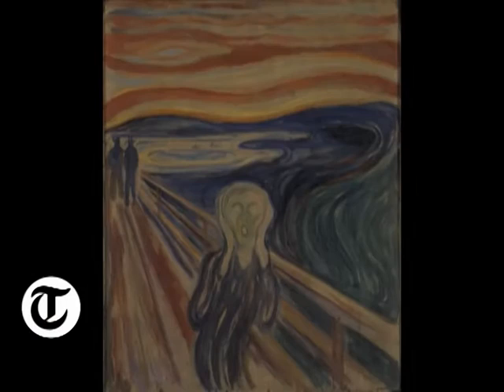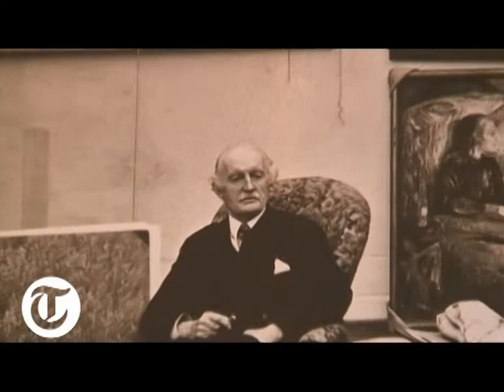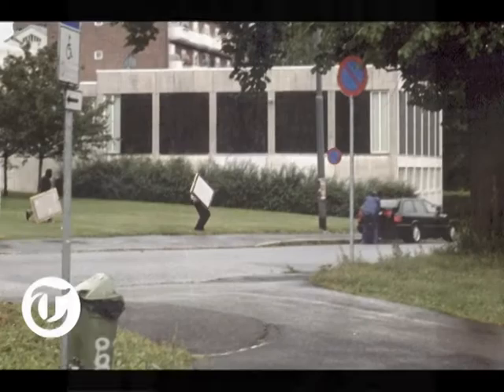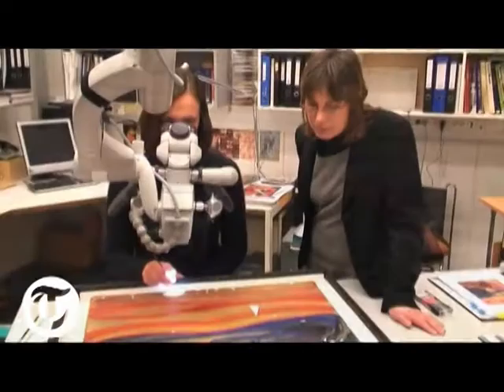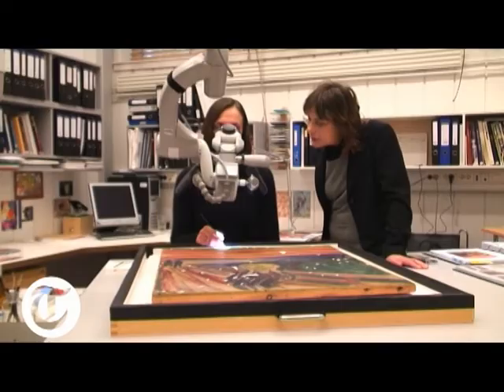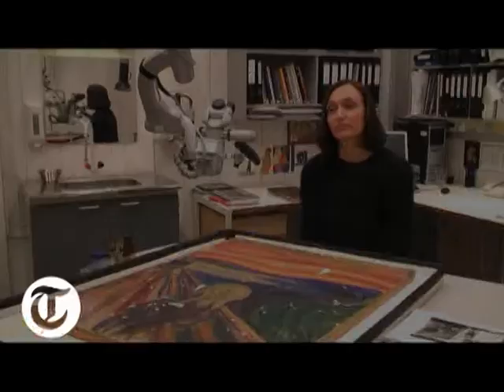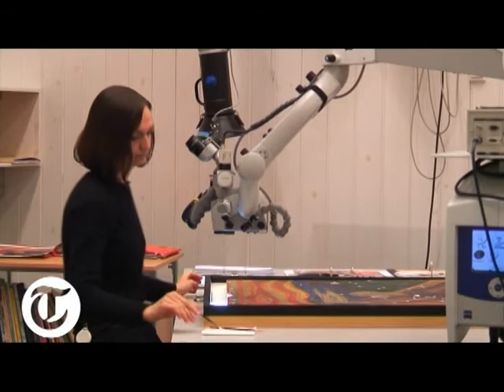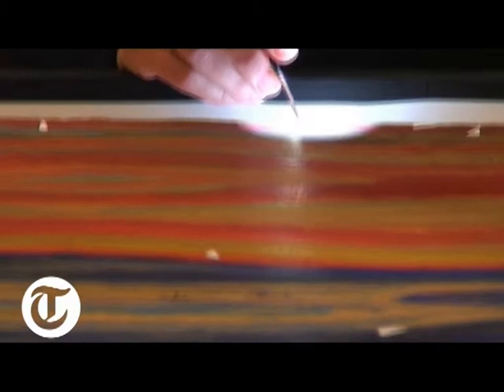Faded glory: the fight to save The Scream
First, the bad news: Edvard Munch's most famous painting, The Scream, is damaged beyond repair.
Four years after it was stolen in an armed raid on an Oslo museum, and two years after Norwegian police found it, scratched and water-damaged, conservators have told The Sunday Telegraph there is nothing more they can do to restore what is undoubtedly one of the most recognisable paintings in the world.
But there is some good news for Munch fans: art experts believe the damage may have added to the value of a painting that was already estimated to be worth up to £50 million.
Sunday Telegraph reporter Gethin Chamberlain and cameraman Julain Simmonds get an exclusive insight into the fight to save Munch's masterpiece.